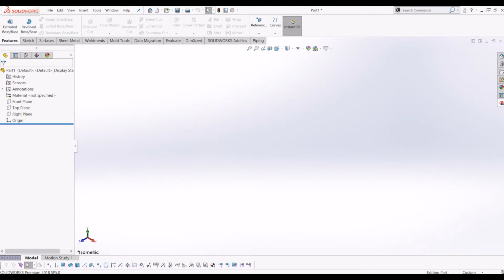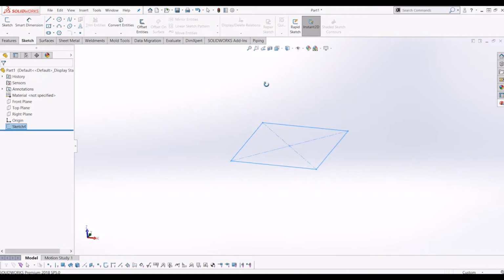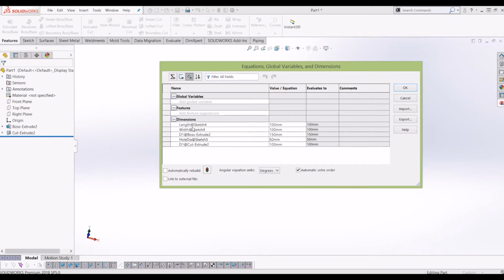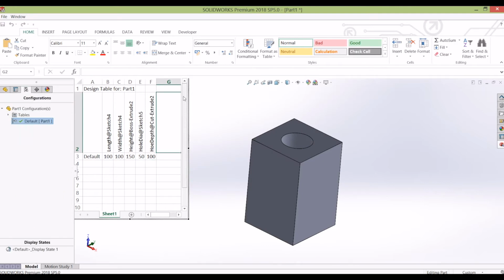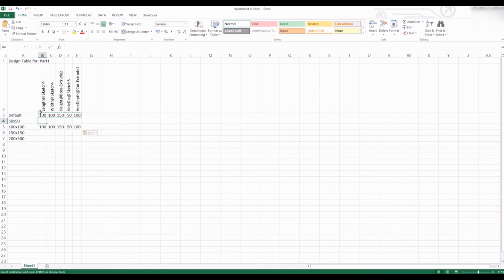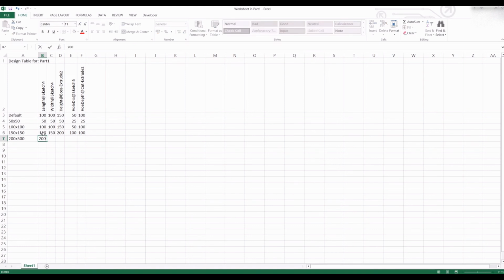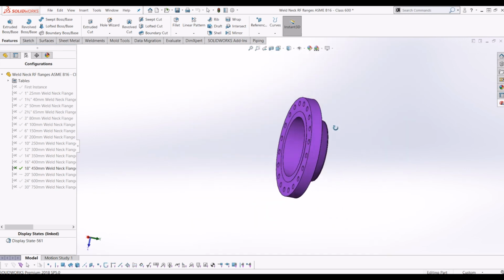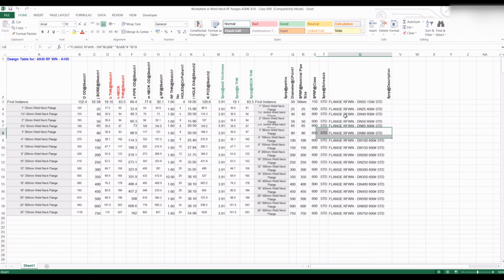Solidworks 3D Modelling- Solidworks Design Table Basics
This is a video tutorial of how to model and use Design Tables in Solidworks